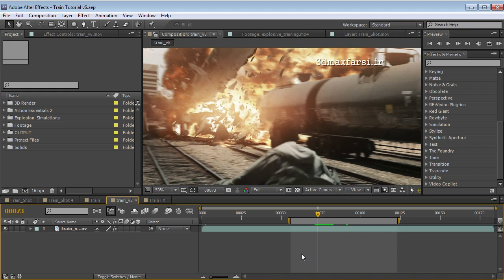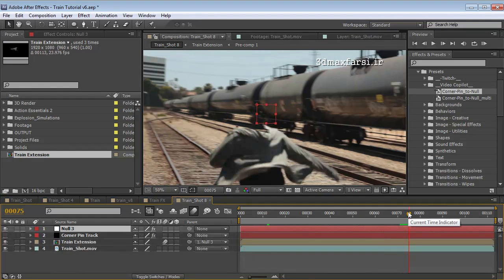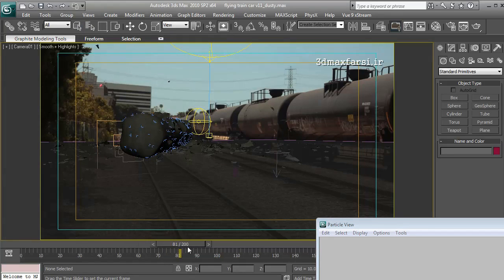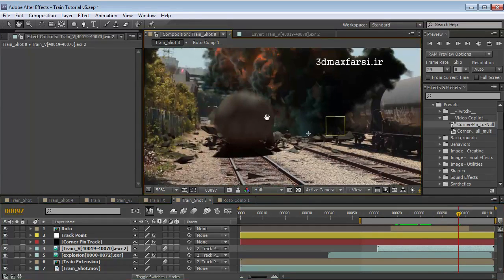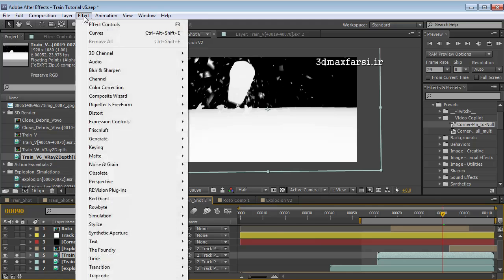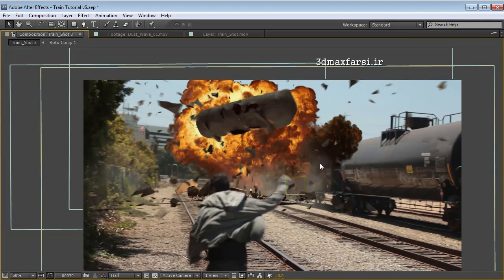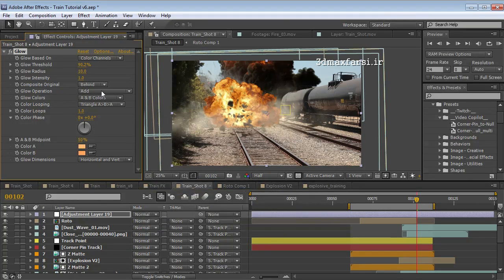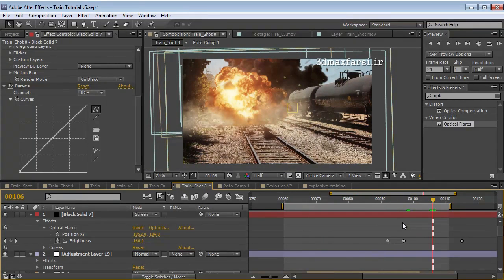فیلم آموزش شبیه سازی افکت انفجار در افتر افکت Explosion After effects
در ابن آموزش افتر افکت، نحوه ساخت یک انفجار واقعی و واژگونی واگن را آهن را توسط آقای اندرو کرامر، برسی میکنیم.برای دانلود و توضیحات مختصری از این آموزش به زبان فارسی ، روی لینک زیر کلیک کنید

Explosive Training Create and Composite a train crashing inside After effects cs 6 tutorial